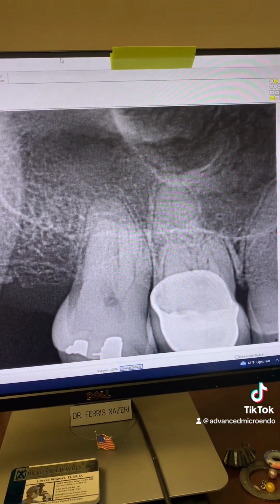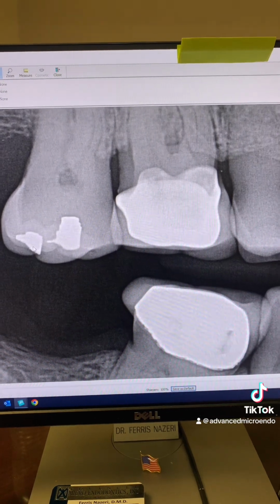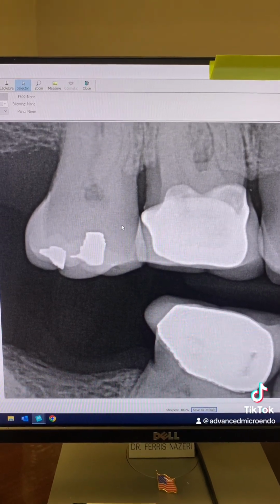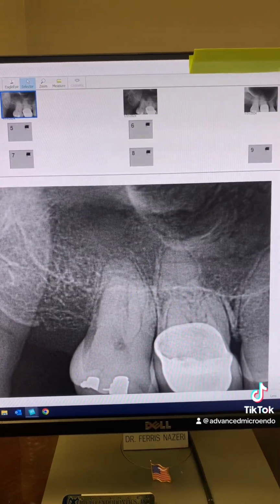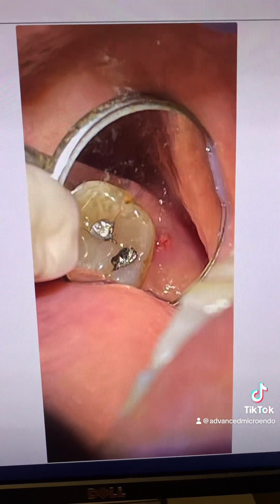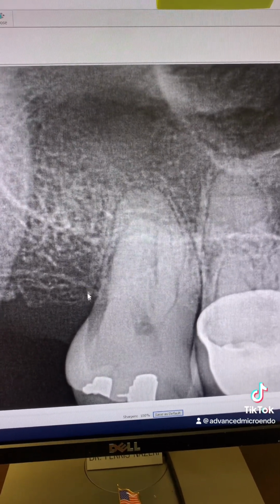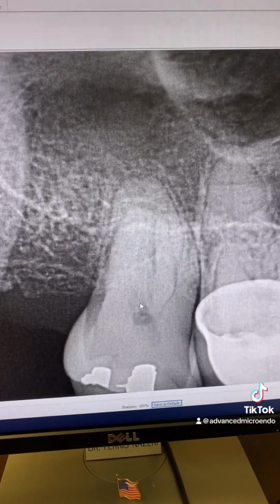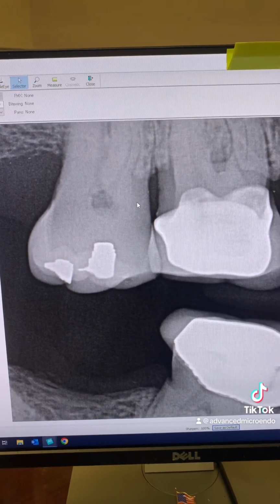Another case discussing how important proper diagnosis is.